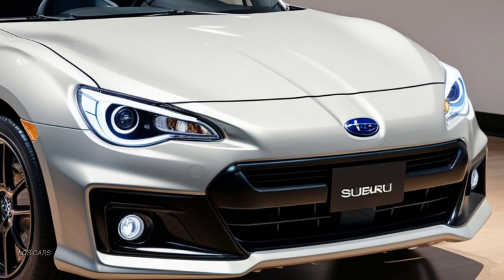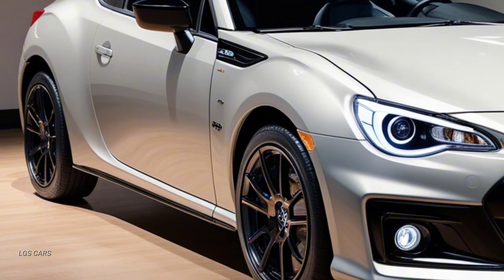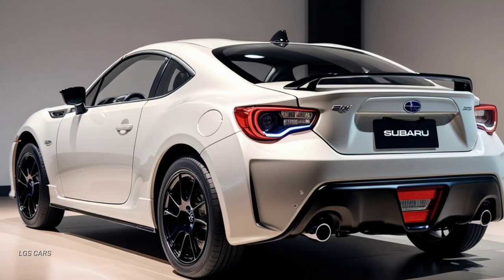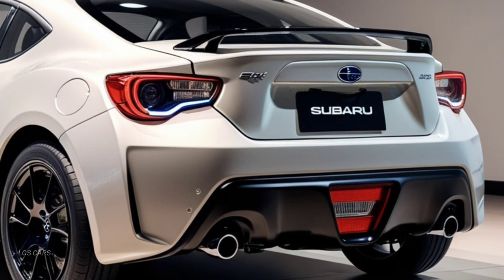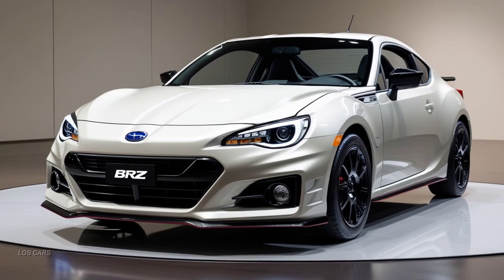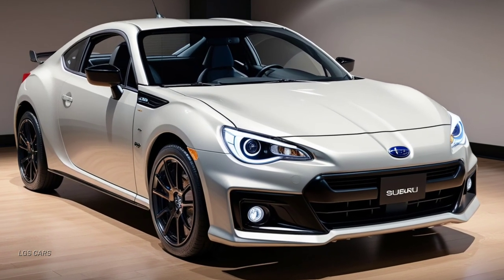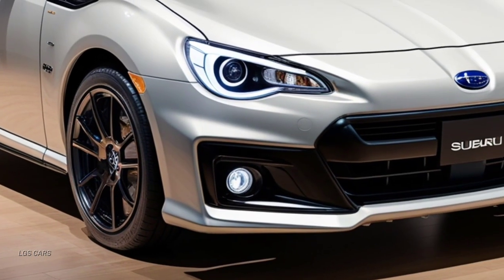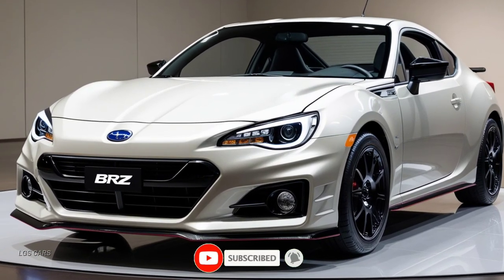New 2025 Subaru BRZ Sport Revealed: Is Here to Redefine the Driving Experience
Welcome back to LGS Cars! In today’s video, we take a first look at the newly revealed 2025 Subaru BRZ Sport. From its sleek, updated design to the enhanced performance under the hood, Subaru has made significant upgrades to this iconic sports coupe. Discover how the 2025 BRZ Sport promises sharper handling, improved power, and a more advanced interior packed with the latest tech and safety features. Is this the ultimate affordable sports car?